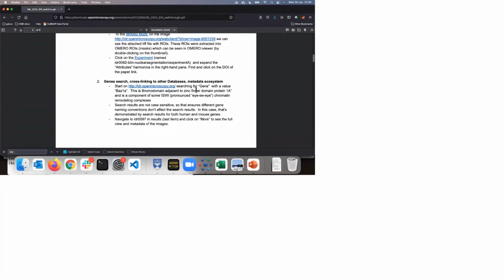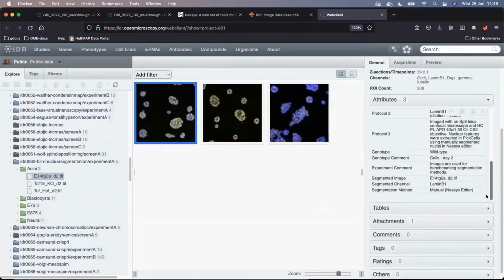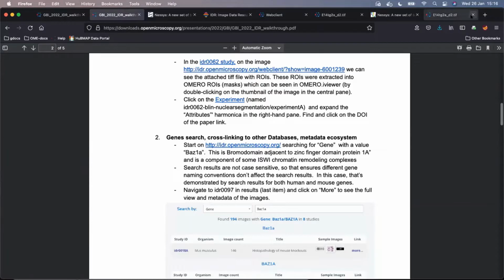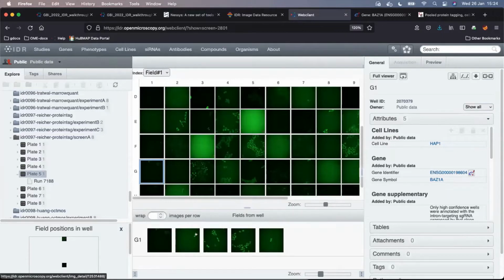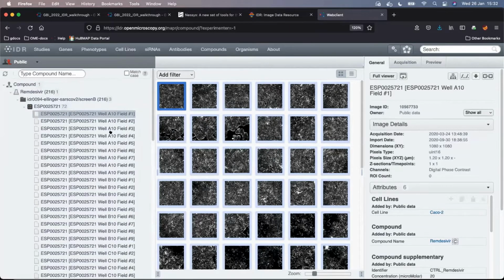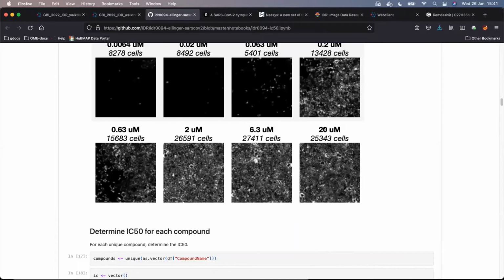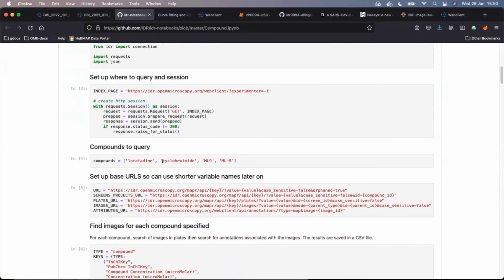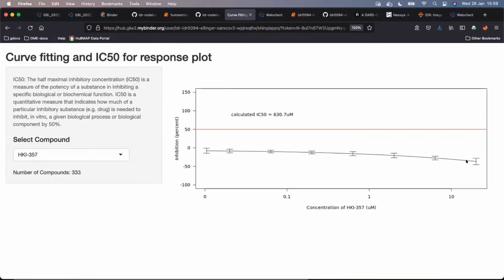IDR - Workshop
Topics:
* How to browse and search data in the IDR
* IDR submission process
* Demonstration of how to integrate a variety of image processing tools such as ImageJ/Fiji, ilastik, and CellProfiler in a Jupyter notebook environment and use these for analysis of the images and metadata stored in the IDR

Presented by Petr Walczysko, Open Microscopy Environment, University of Dundee, Dundee, Scotland.